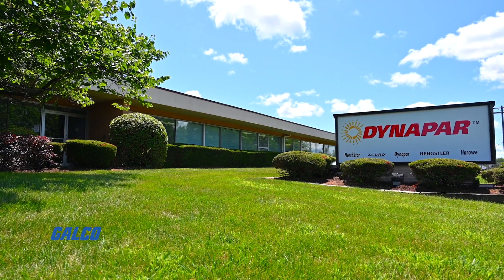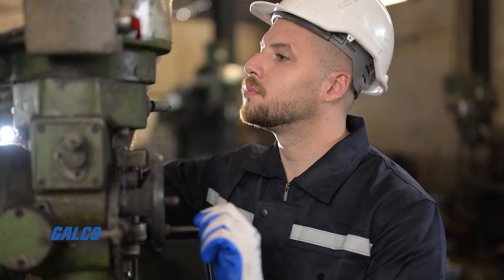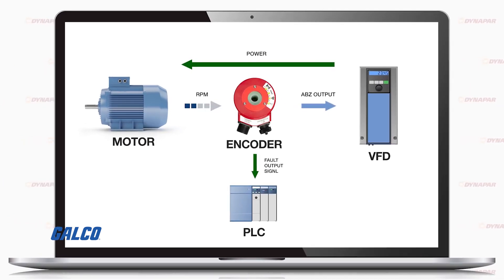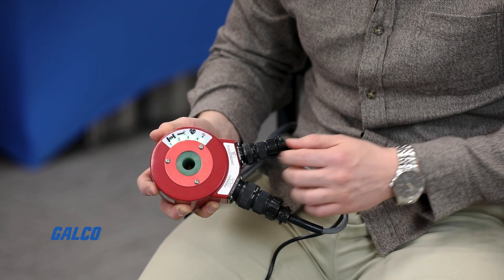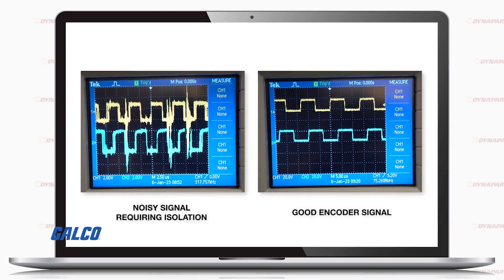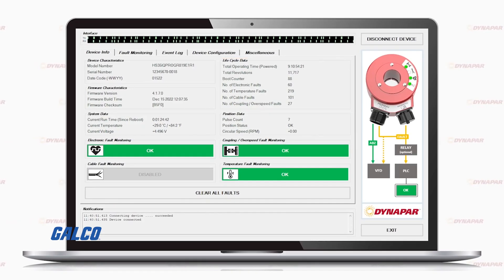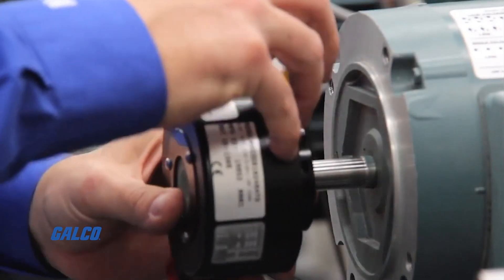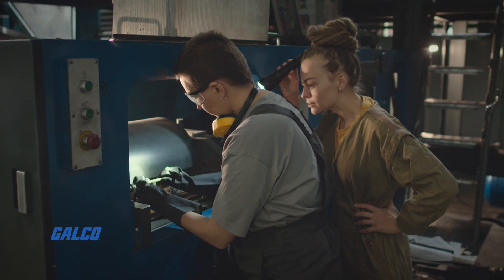Dynapar HS35iQ Smart Encoder